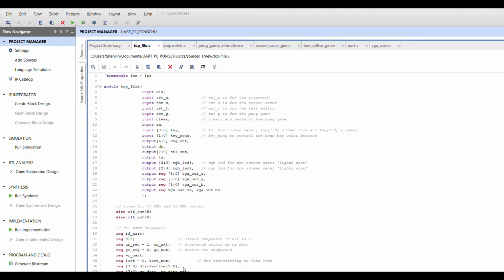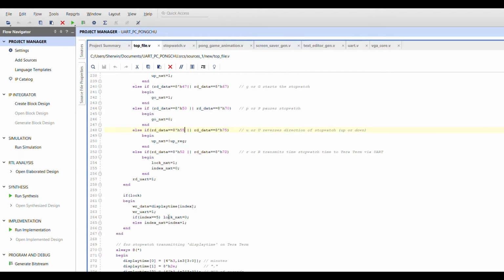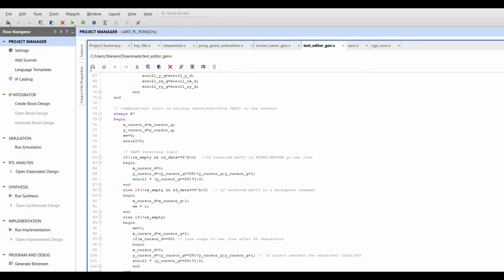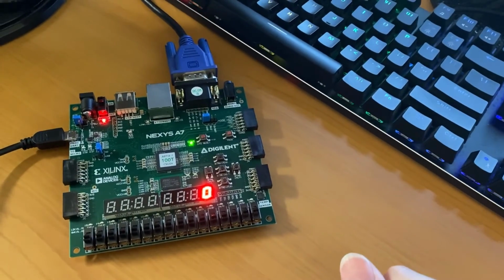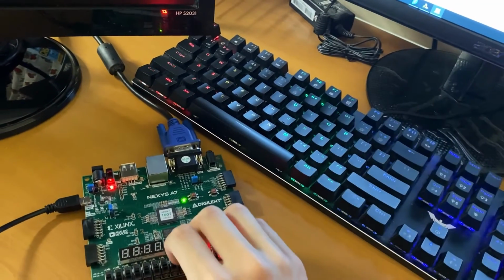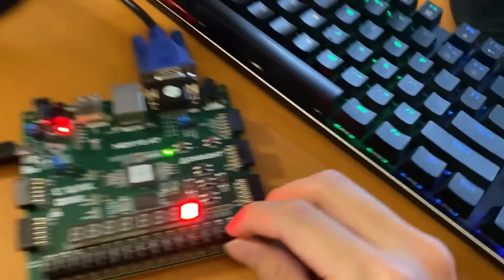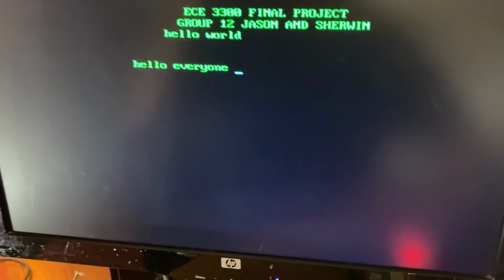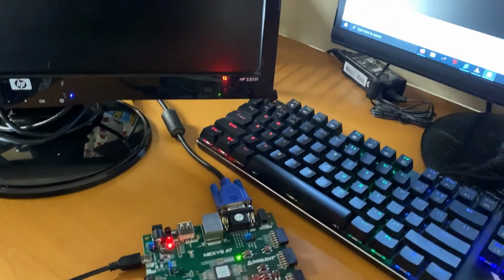Final Project ECE 3300 Group12